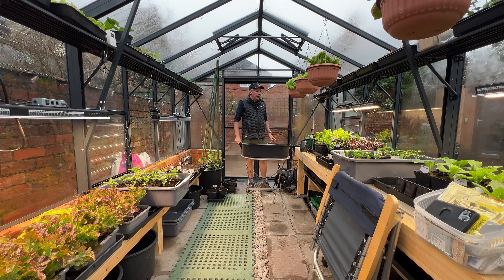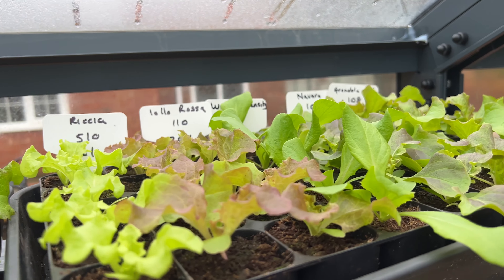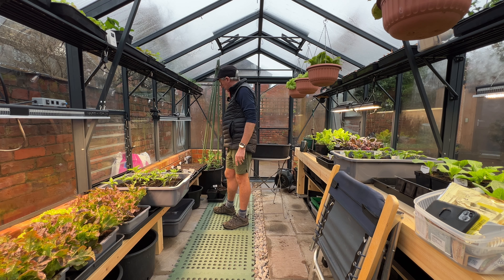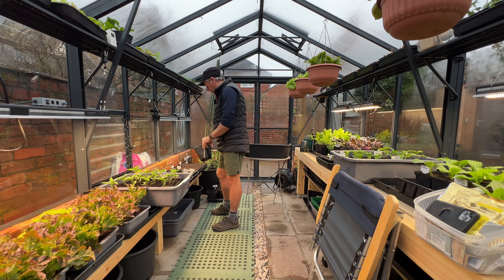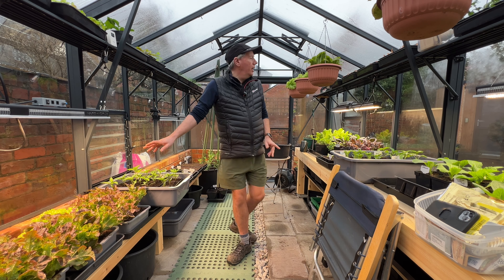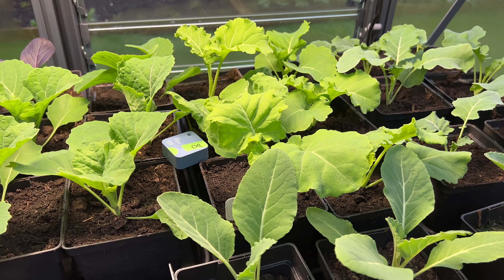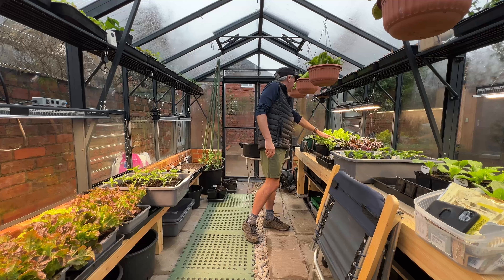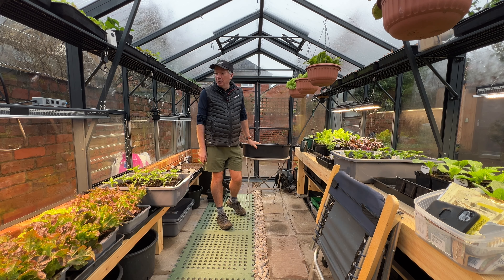Seedling progress for February ~ keeping me busy